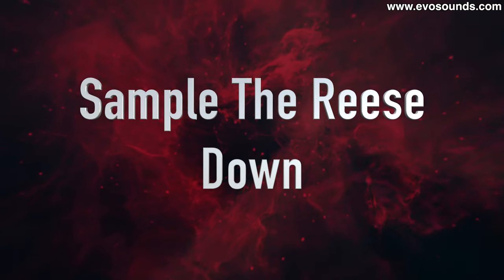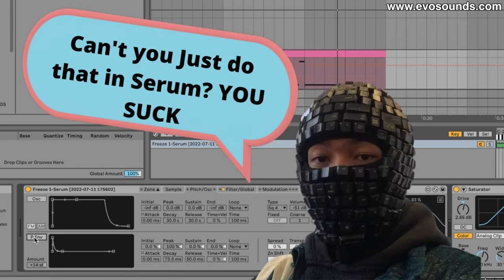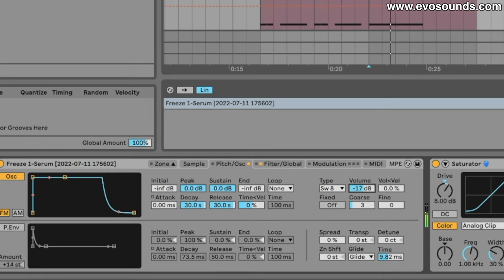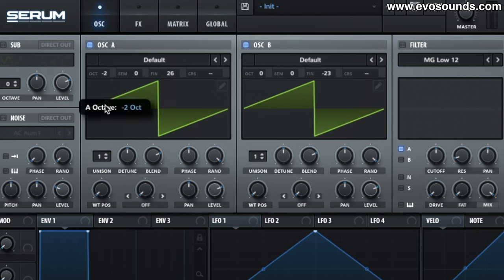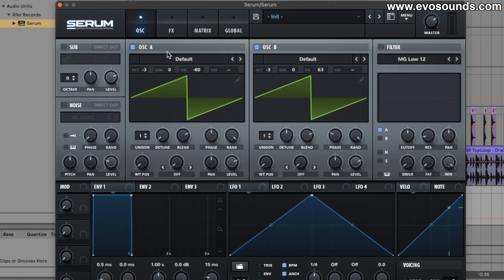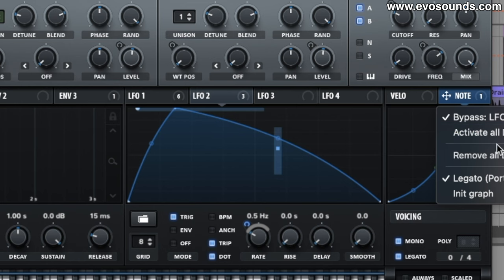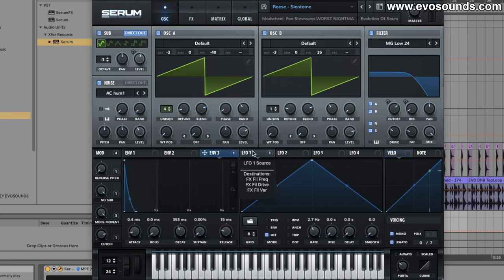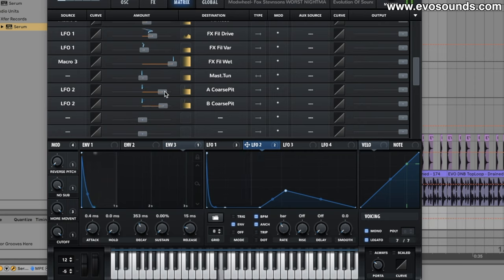Advanced Reese Bass Techniques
In this video, I go over some advanced Reese bass techniques I've picked up making over 30 bass Reese presets for a brand new Drum and Bass Sound-bank I will be releasing soon. My goal with this video is to show you some techniques that will add some new tricks up your sleeve for your existing Reese patches or to execute. Tricks include bouncing down Reese for added options, Note Modulation for more dynamic Reese movements, EQ before distortion, Pitch Bending, and breaking the SAW!!

Timestamps
00:00 Intro
00:23 Sample Reese Bass Down
03:50 Detunement For Movement
06:49 Note Modulation TO LFO RATE
8:59 Pitch Bending To Heaven
10:49 ANTI Saw Speech
11:58 The Best WIDE BASS Technique
13:00 Melodic Demo For Odyssey (Vocals Not Included)